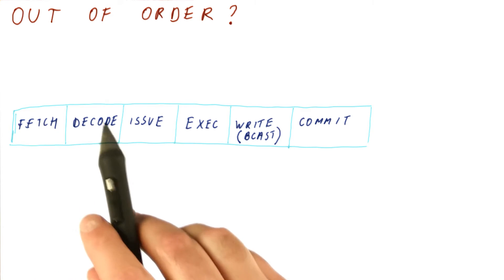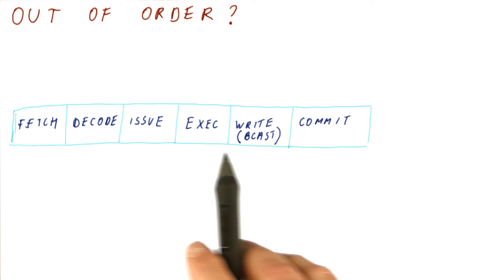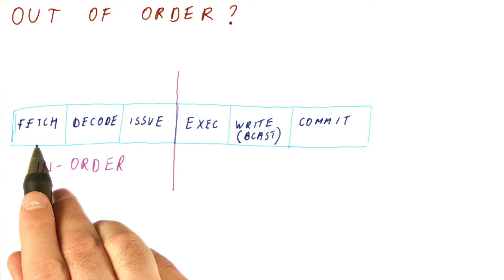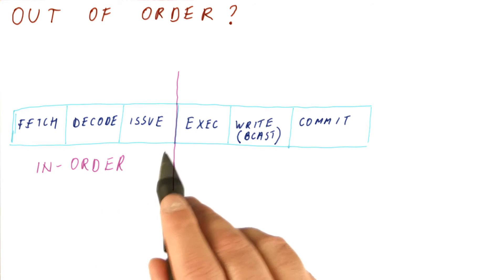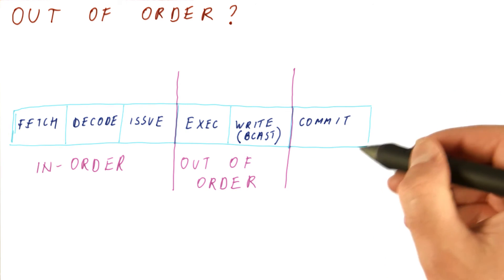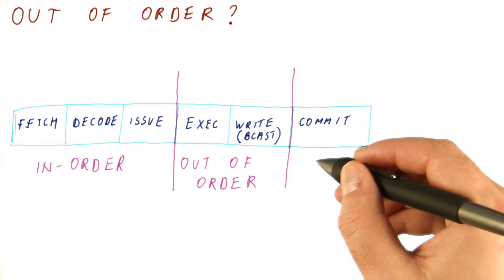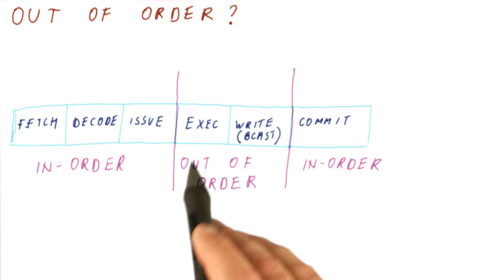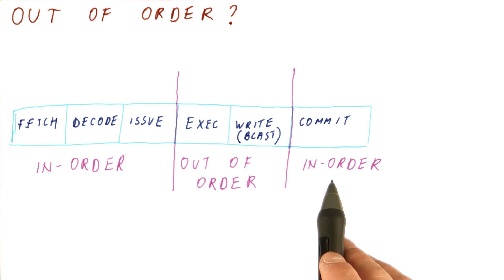Out of Order - Georgia Tech - HPCA: Part 3